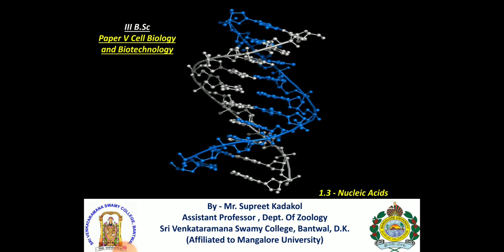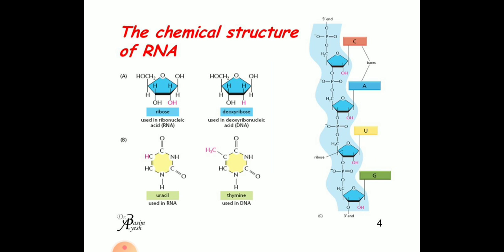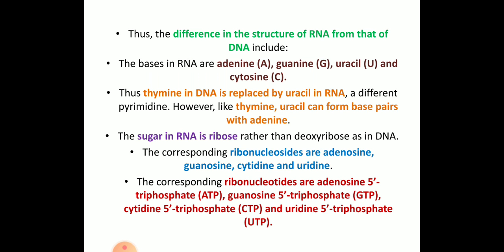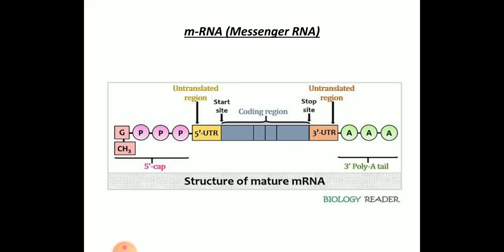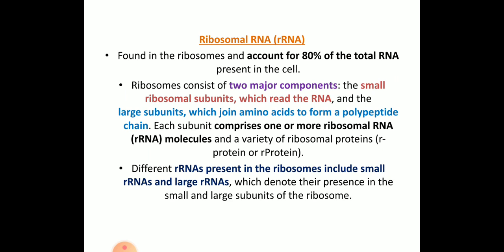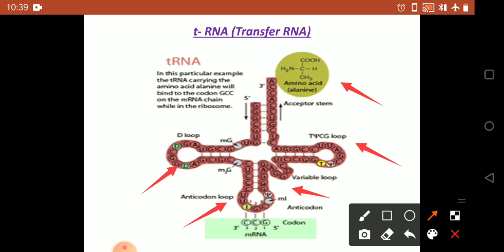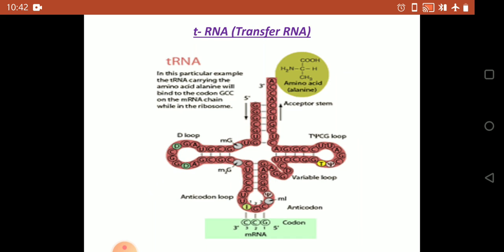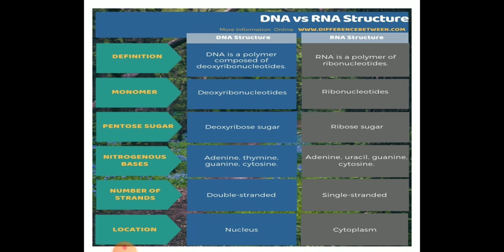III B.Sc (Department of Zoology) RNA Structure, Properties and Types By - Supreet Kadakol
Paper V Cell Biology and Biotechnology
1.3 - Nucleic Acids
RNA Structure, Properties and Types